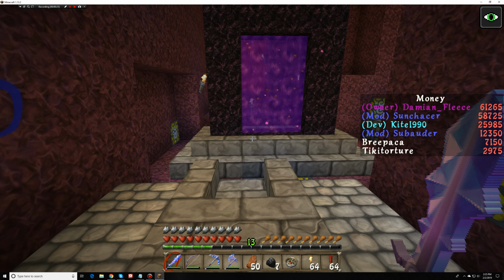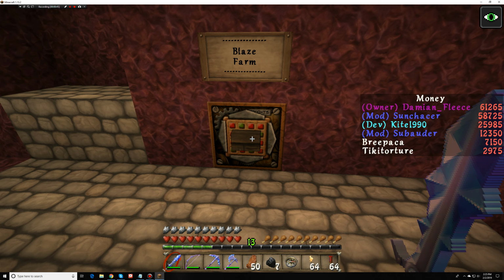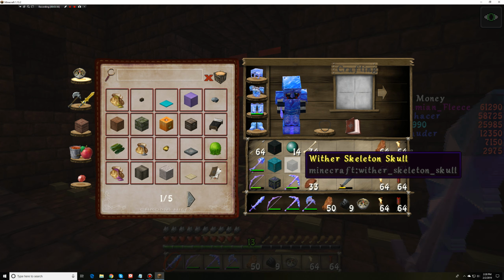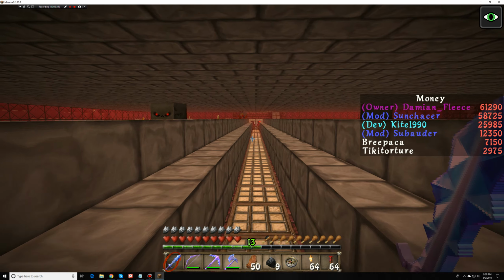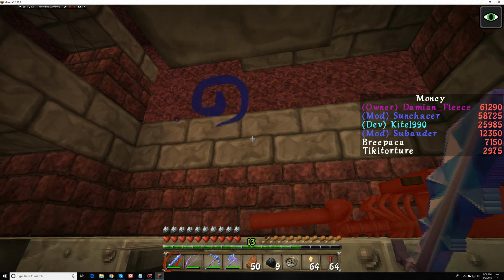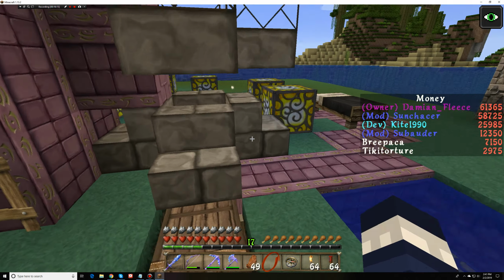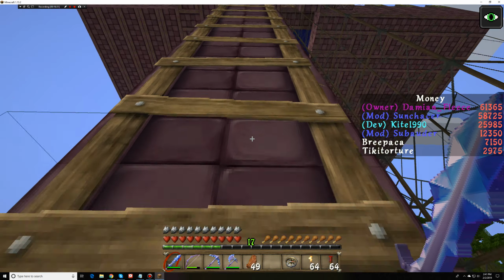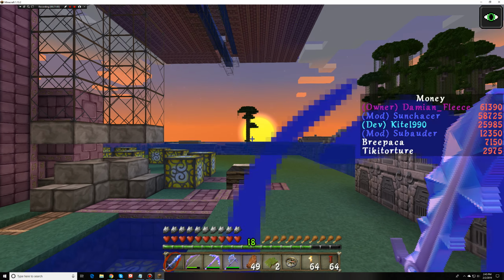MINECRAFT Average Joe Episode 5 Withers and Gold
Everything that Withers is not Gold.  Welcome to Episode 5.  We've been busy getting things built and today I want to show you two builds that I have been using to try and increase my resources.  Come join me in Hell to see a Wither Skeleton farm and then we'll go freeze our ballz, or not, off.  Hope you enjoy.